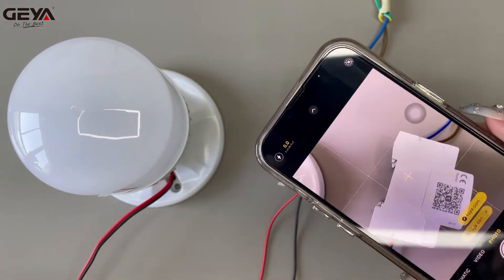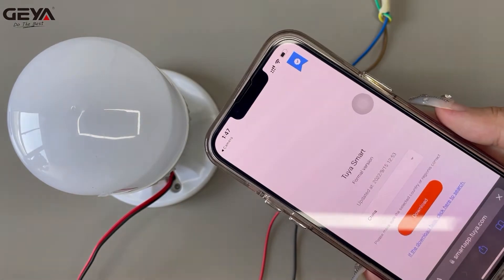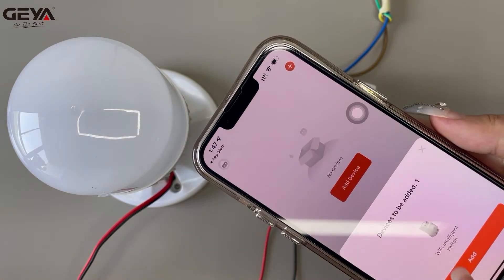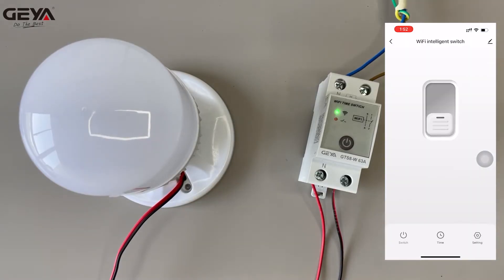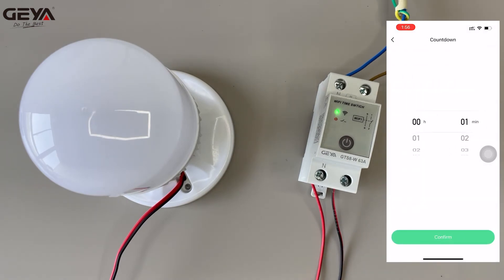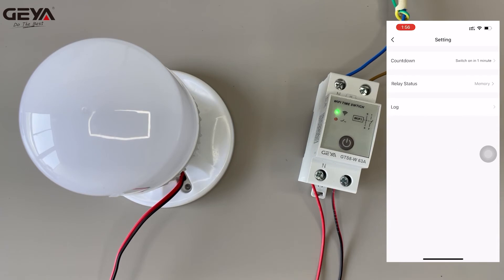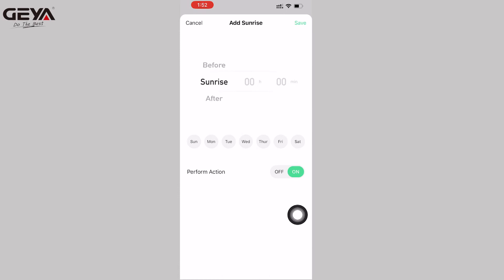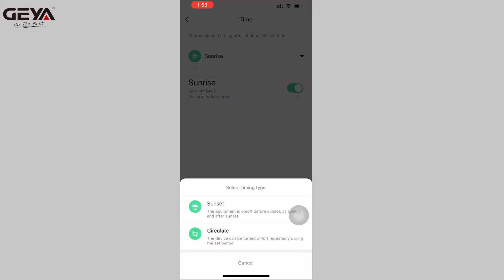WI-FI Intelligent Switch | GEYA electric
GEYA's new launch WIFI intelligent switch, allows you to remotely control household devices through your mobile phone.
Check out this video to learn how to use it and all of its features.